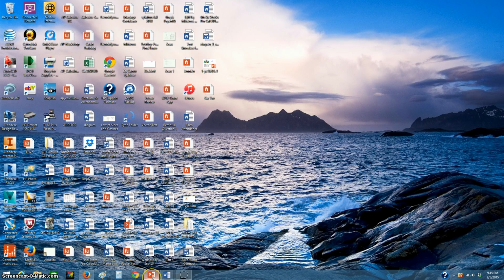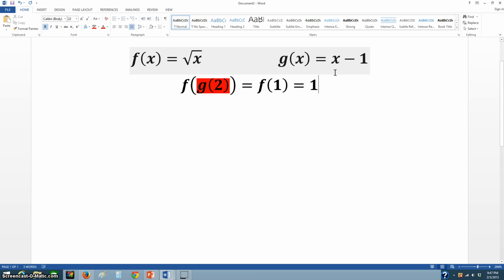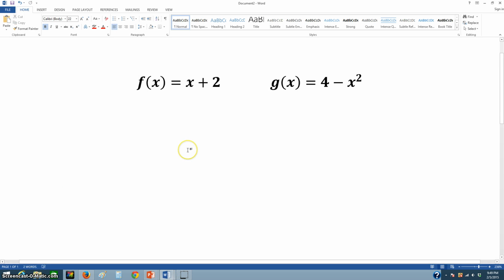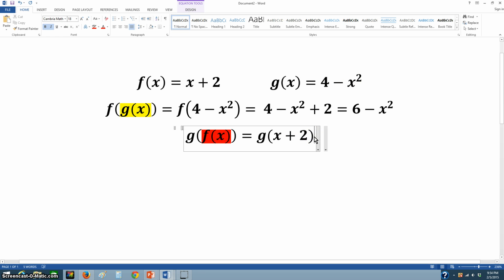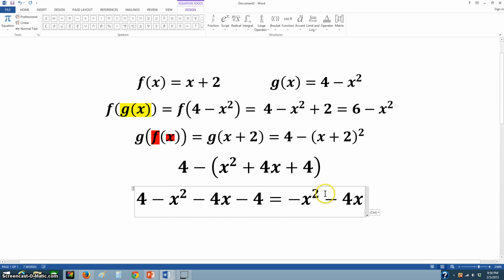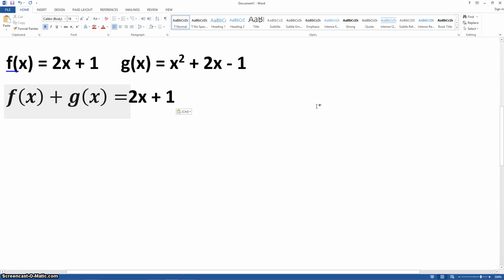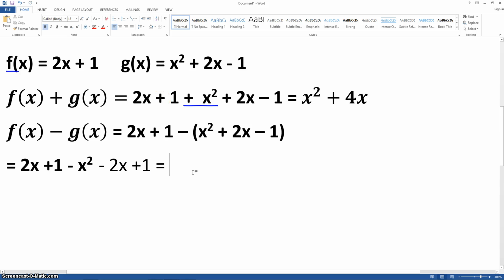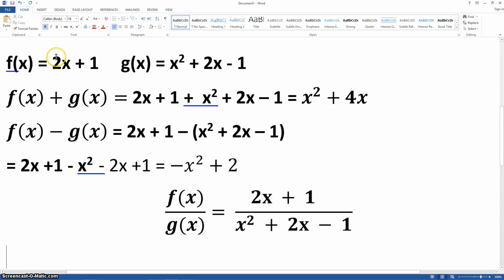2/6/2015 Part 2 of 2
2/6/2015 Part 2 of 2